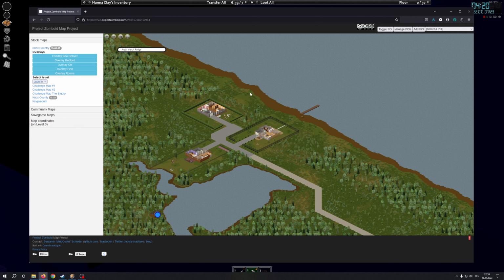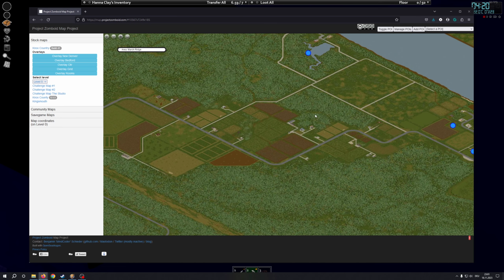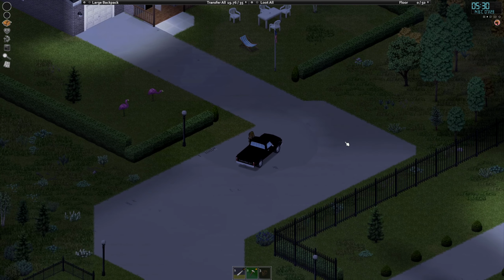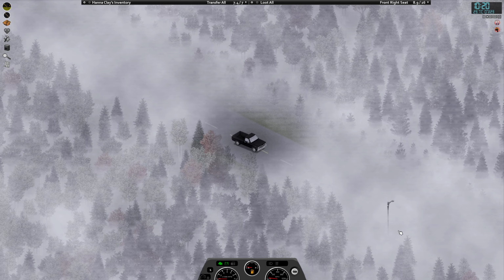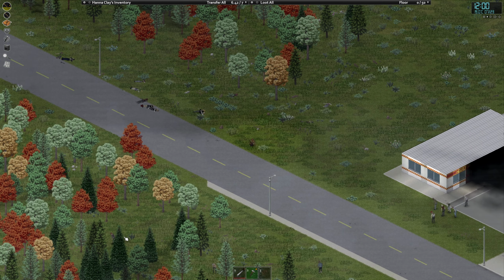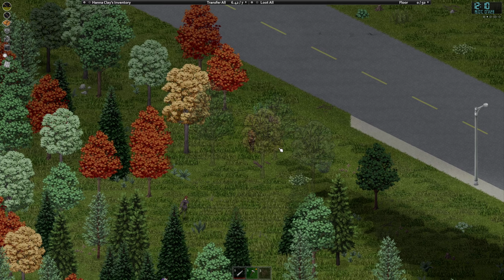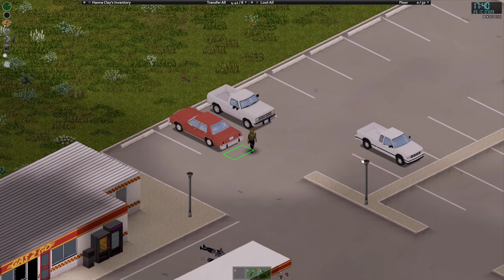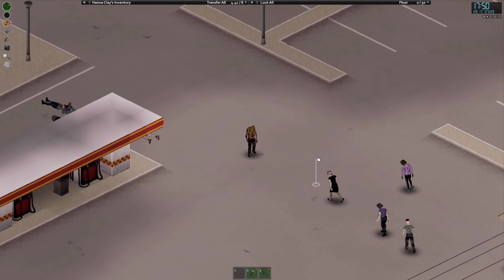Zero to Hero in Project Zomboid - Tired of Walking, Time to get Gas - 06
Stepping out of my usual high-strength & high-fitness confort zone: can I survive as a character starting with 0 strength, 0 fitness, and go from Zero to Hero.

We are playing in an (almost) vanilla game - minimal mods, and mostly Apocalypse difficulty settings - except that the zombie population is cranked up to 6x normal pop at its peak. And to make it all worse, we are starting in West Point, the starting Town with the highest Zombie Population!

Mods, game settings and character build in this episode